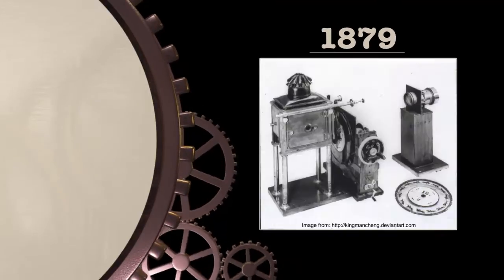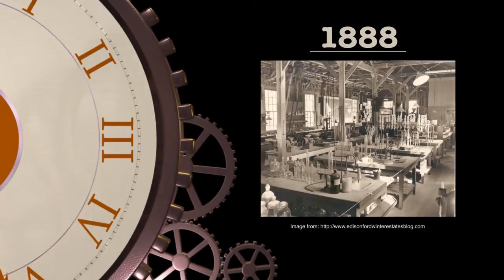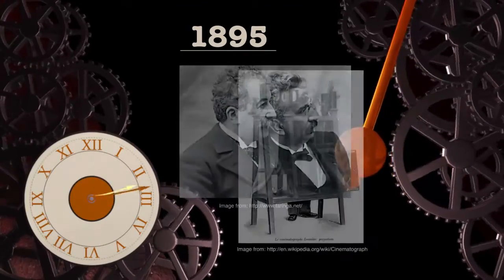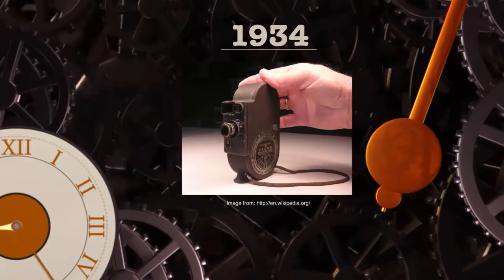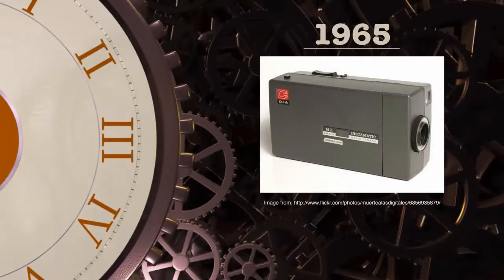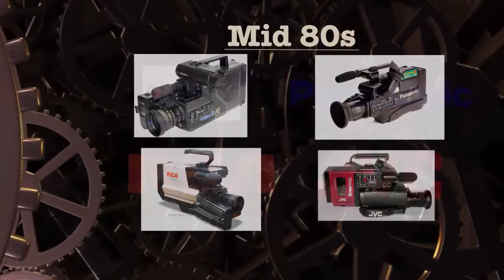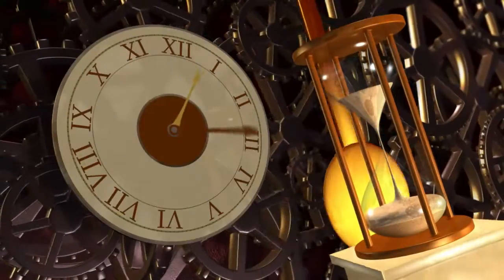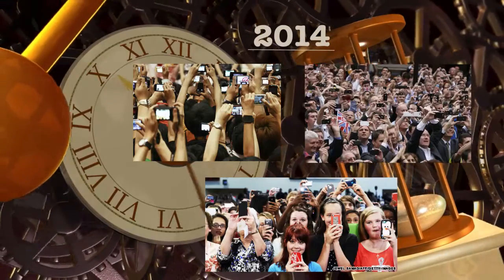History of the Movie Camera - HMA Final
Music from the Digital Juice Music Box